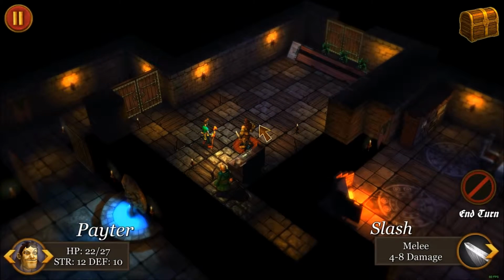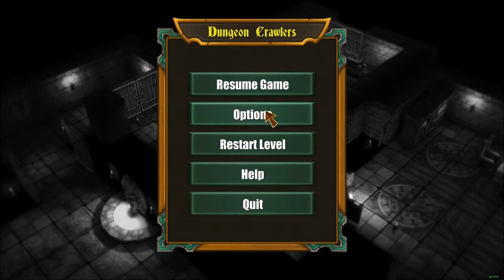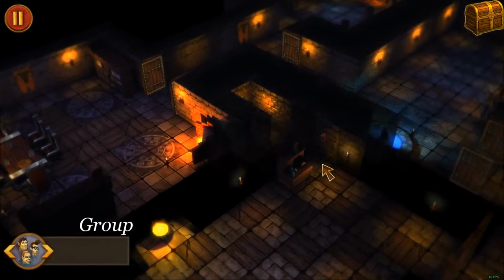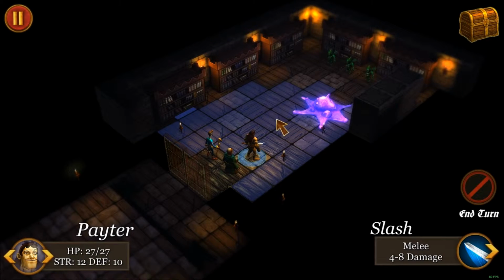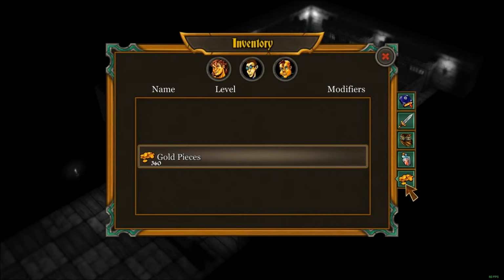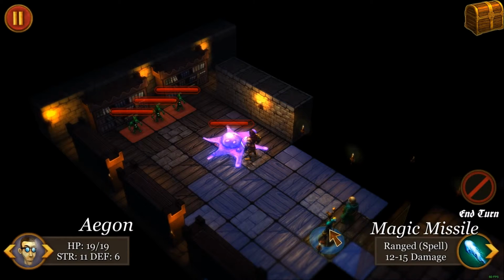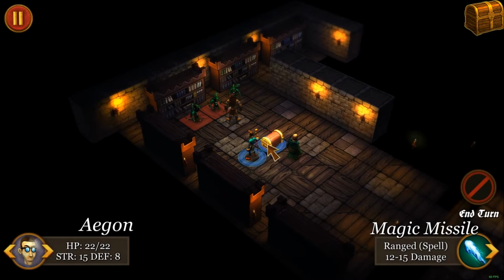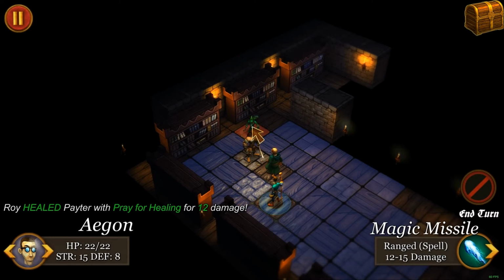Dungeon crawler review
Hey guys , I made a video because i hoped a little bit more from this game, maybe too much, but hopefully the flaws do get ironed out.

All in all for a rather inexpensive game it will kill a few hours for some of you. Right now i would only recommend this game to players that enjoy Hero Quest as i think that is the closest comparison i can give not FF tactics like they claim.

Let me know what you guys think and i really hope the Developers see this video and hopefully improve on their game for the future.

Don't forget to subscribe and Join Neon raid group on Twitch we raid every Wednesday's and Thursdays nights at 8 EST to 1130 EST. We may have a casual raid schedule but we clear content very effectively.